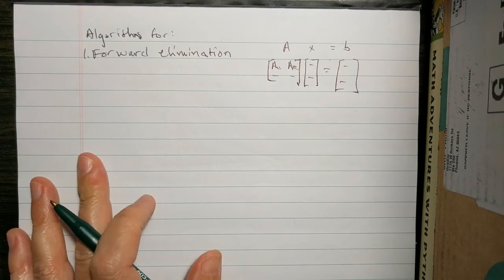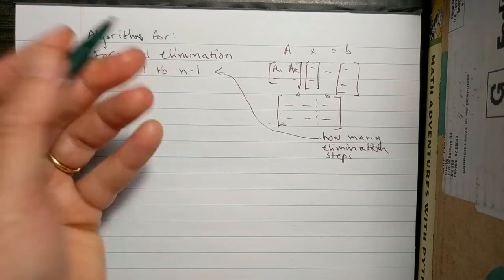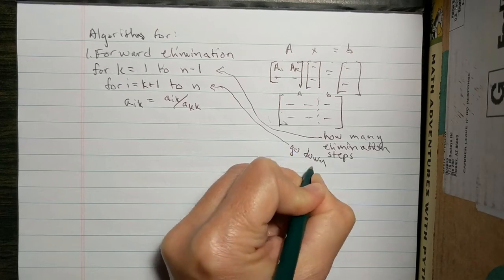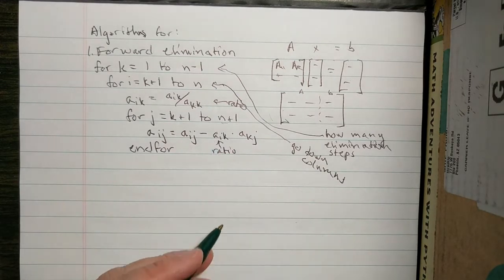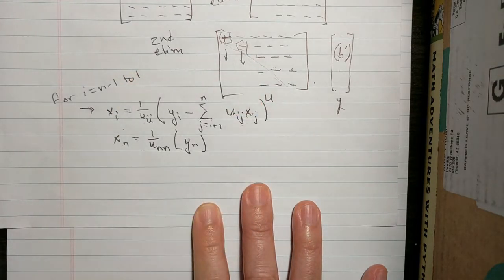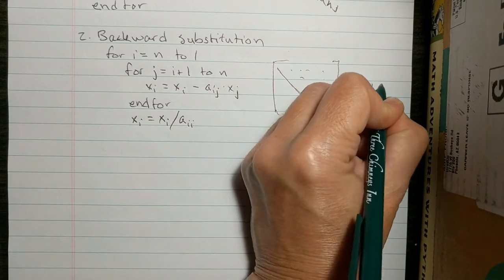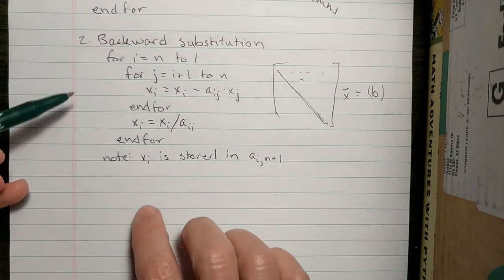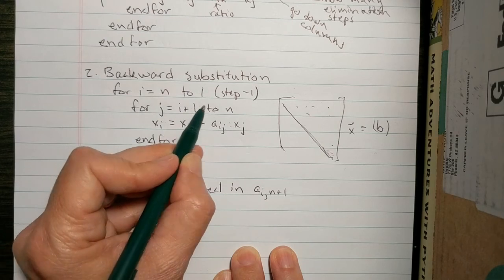Lecture 22 Segment 2: Matrix solution algorithm for Gaussian Elimination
Getting from the process and equations to the algorithm